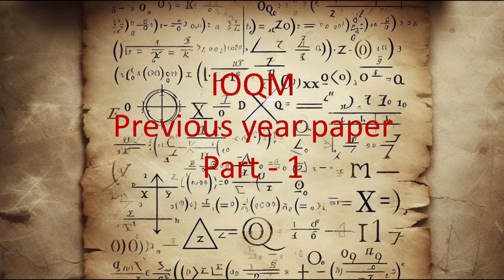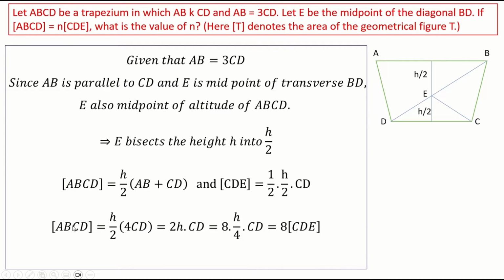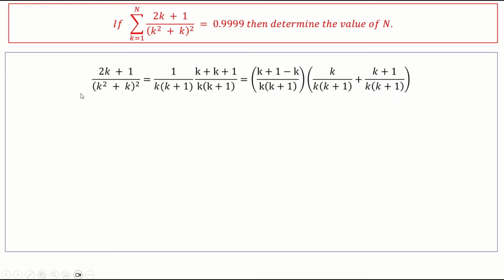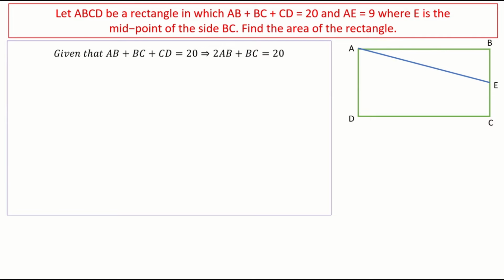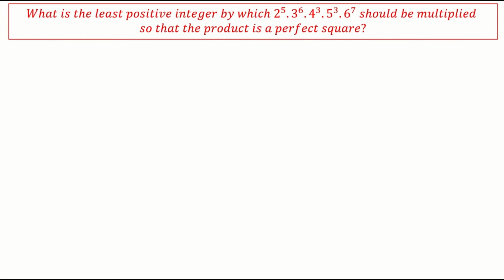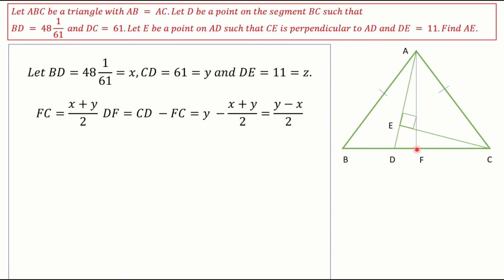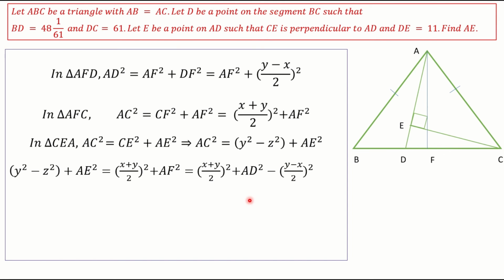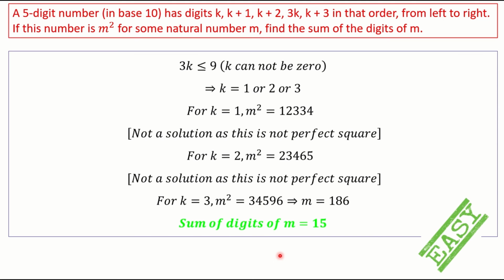IOQM 2021 Part1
IOQM 2021 paper
A number N in base 10, is 503 in base b and 305 in base b + 2. What is the product of the digits of N?
"Let ABCD be a rectangle in which AB + BC + CD = 20 and AE = 9 where E is the mid−point of the side BC. Find the area of the rectangle."
𝑊ℎ𝑎𝑡 𝑖𝑠 𝑡ℎ𝑒 𝑙𝑒𝑎𝑠𝑡 𝑝𝑜𝑠𝑖𝑡𝑖𝑣𝑒 𝑖𝑛𝑡𝑒𝑔𝑒𝑟 𝑏𝑦 𝑤ℎ𝑖𝑐ℎ 2^5.3^6.4^3.5^3.6^7  𝑠ℎ𝑜𝑢𝑙𝑑 𝑏𝑒 𝑚𝑢𝑙𝑡𝑖𝑝𝑙𝑖𝑒𝑑 𝑠𝑜 𝑡ℎ𝑎𝑡 𝑡ℎ𝑒 𝑝𝑟𝑜𝑑𝑢𝑐𝑡 𝑖𝑠 𝑎 𝑝𝑒𝑟𝑓𝑒𝑐𝑡 𝑠𝑞𝑢𝑎𝑟𝑒?
𝐿𝑒𝑡 𝐴𝐵𝐶 𝑏𝑒 𝑎 𝑡𝑟𝑖𝑎𝑛𝑔𝑙𝑒 𝑤𝑖𝑡ℎ 𝐴𝐵 = 𝐴𝐶. 𝐿𝑒𝑡 𝐷 𝑏𝑒 𝑎 𝑝𝑜𝑖𝑛𝑡 𝑜𝑛 𝑡ℎ𝑒 𝑠𝑒𝑔𝑚𝑒𝑛𝑡 𝐵𝐶 𝑠𝑢𝑐ℎ 𝑡ℎ𝑎𝑡 𝐵𝐷 = 48 1/61  𝑎𝑛𝑑 𝐷𝐶= 61. 𝐿𝑒𝑡 𝐸 𝑏𝑒 𝑎 𝑝𝑜𝑖𝑛𝑡 𝑜𝑛 𝐴𝐷 𝑠𝑢𝑐ℎ 𝑡ℎ𝑎𝑡 𝐶𝐸 𝑖𝑠 𝑝𝑒𝑟𝑝𝑒𝑛𝑑𝑖𝑐𝑢𝑙𝑎𝑟 𝑡𝑜 𝐴𝐷 𝑎𝑛𝑑 𝐷𝐸 = 11. 𝐹𝑖𝑛𝑑 𝐴𝐸.
A 5-digit number in base 10 has digits k, k + 1, k + 2, 3k, k + 3 in that order, from left to right. If this number is 𝑚^2 for some natural number m, find the sum of the digits of m.
IOQM 2021 paper